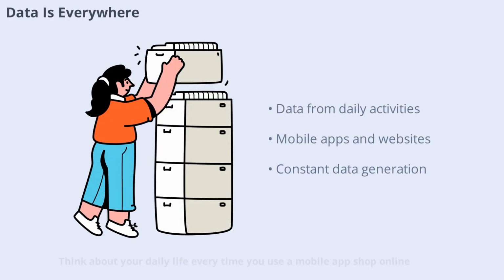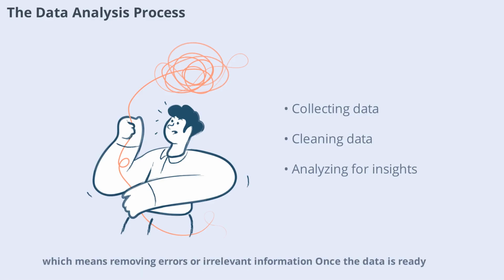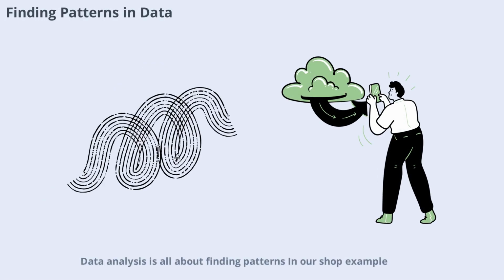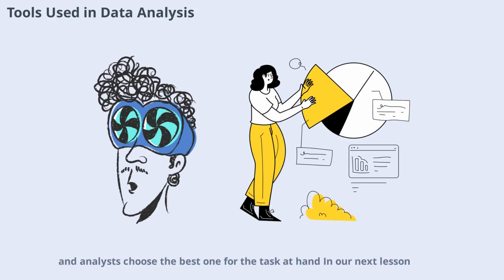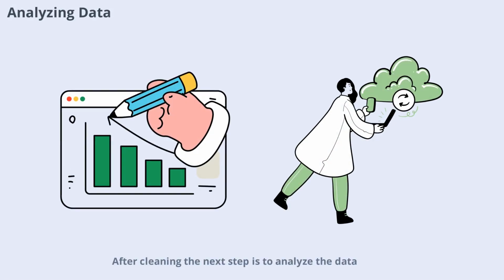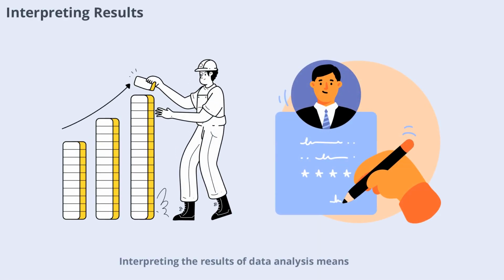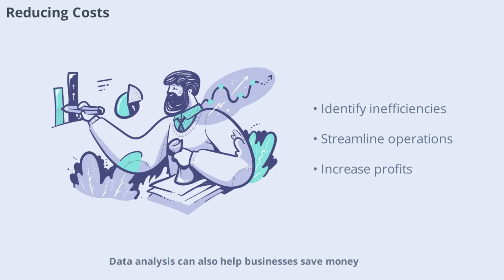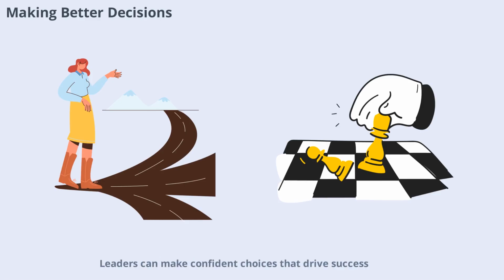What is Data Analysis? | Data Analysis Course Day 1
In this video, you will learn What Data Analysis is and why it is important in today’s world.
Topics covered in Day 1:
Types of data (basic idea)
Why Data Analysis is important
Real-life examples of Data Analysis
Who is a Data Analyst
This video is perfect for beginners, students, freshers, and anyone who wants to start a career in Data Analysis.
📌 This is Day 1 of the complete Data Analysis course.
Next video: Tools Used in Data Analysis (Day 2).